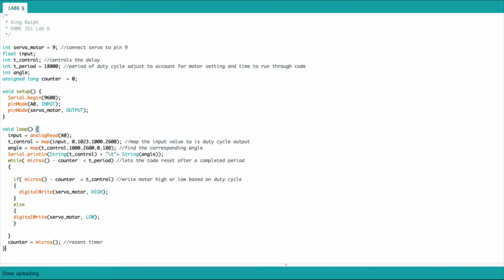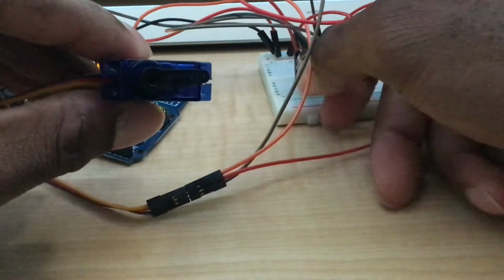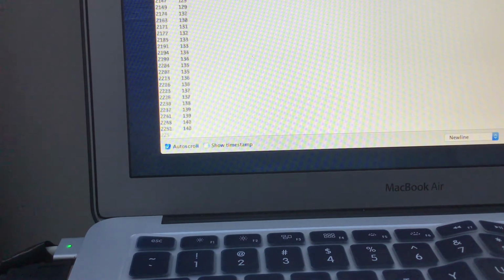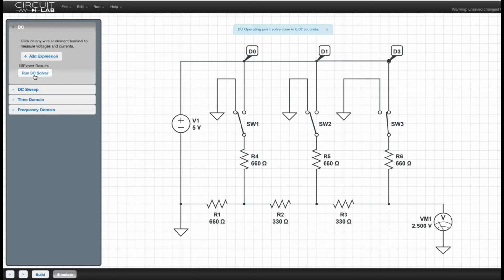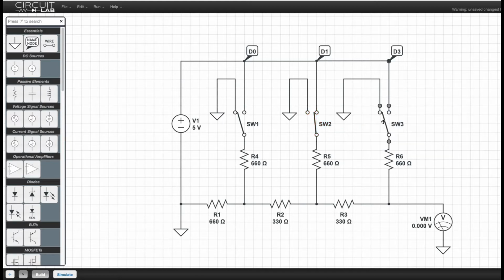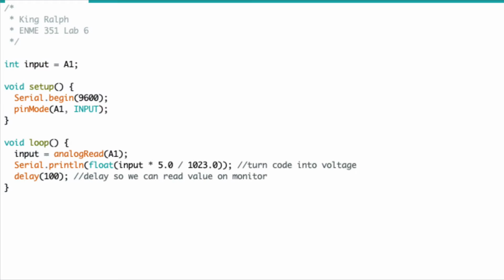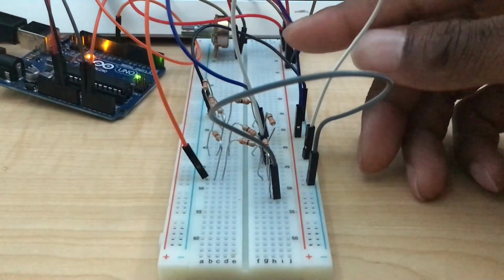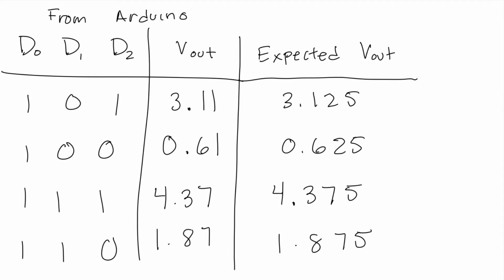ENME 351 Lab 6